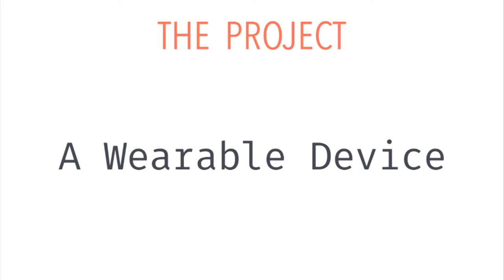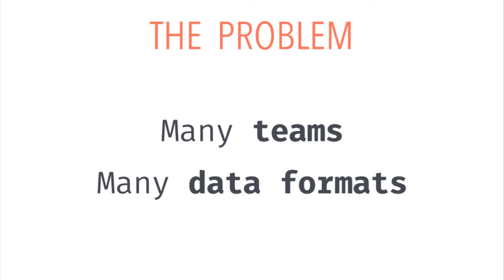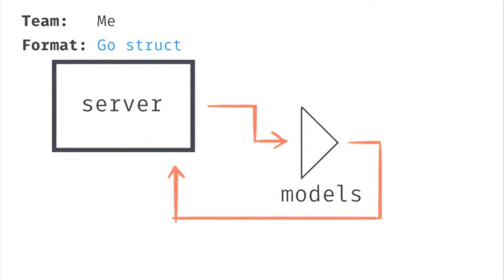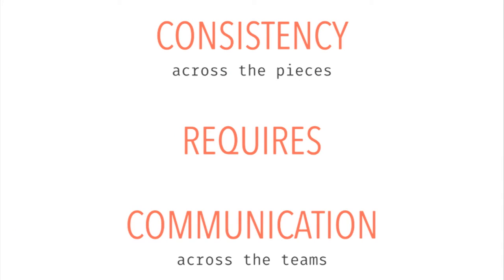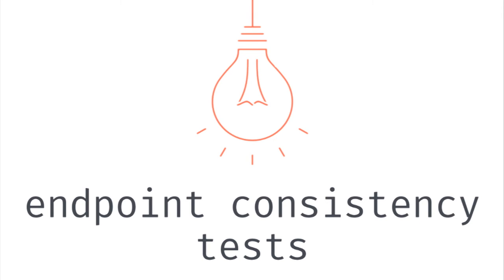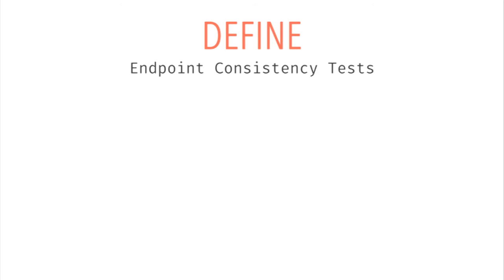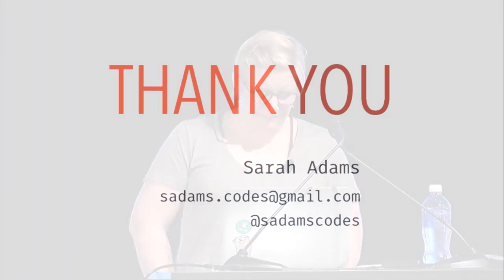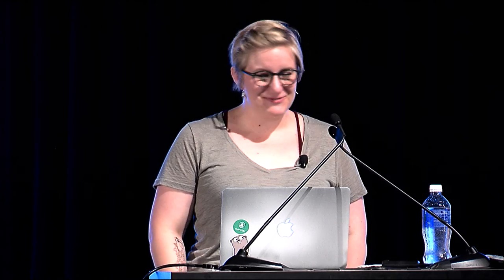GopherCon 2015: Sarah Adams - Code Generation For The Sake Of Consistency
Maintaining consistency within a growing project is a challenge. I have struggled with my company’s Go web API as it has grown over the past two years, trying to find a nice solution to this intra-project consistency problem without resorting to a large-scale framework.

In my mind, there are three general layers to project consistency:

consistency in implementation among similar bits of code
consistency in black-box behavior among similar endpoints or commands
consistency between actual behavior and documented behavior (documentation accuracy)
This talk will outline how I have leveraged small-scale code and documentation generator tools for each of the three layers outlined above, specifically for the sake of consistency in a growing Go application without using a large-scale framework.